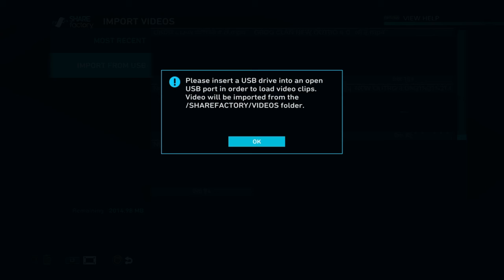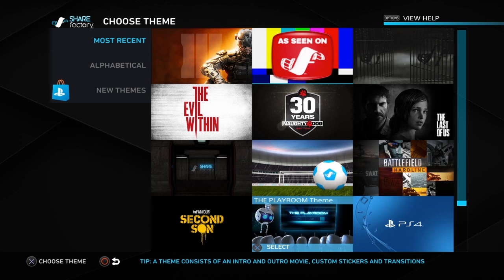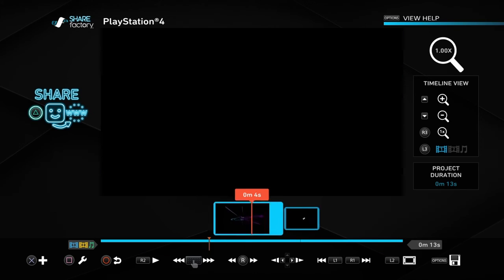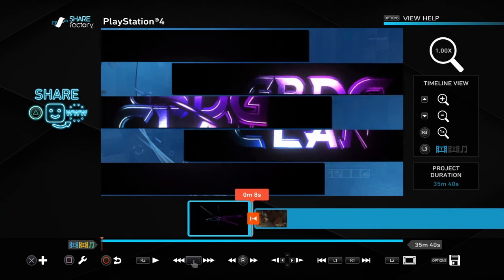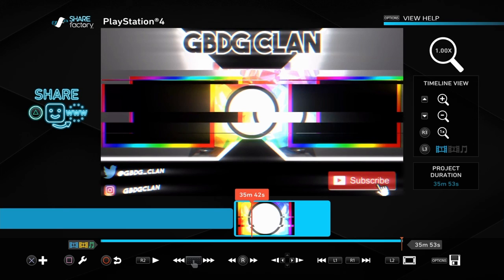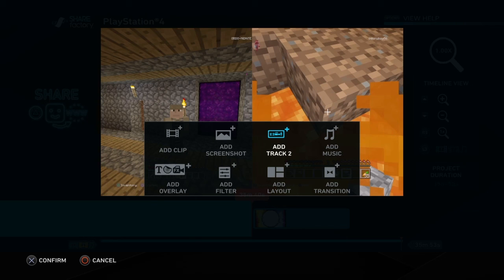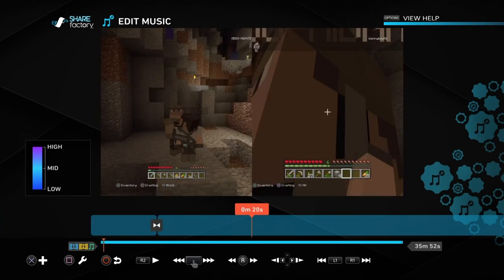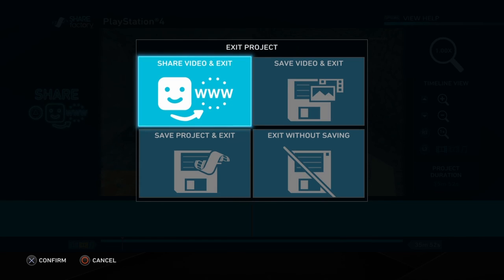HOW GBDG-MiDNiTE EDITS HIS VIDS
READ THE DESCRIPTION FOR A SURPRISE!

v=czUB6bVwwDg&list=PLRBp0Fe2GpgnIh0AiYKh7o7HnYAej-5ph

NIGHTBOT COMMANDS
!ads
!alert
!atroll
!attack
!bot
!brb
!broken
!gamertags
!hype
!design